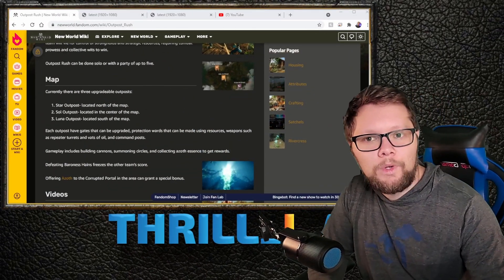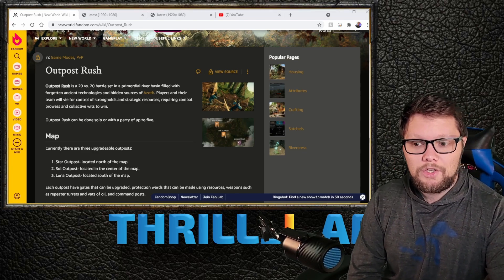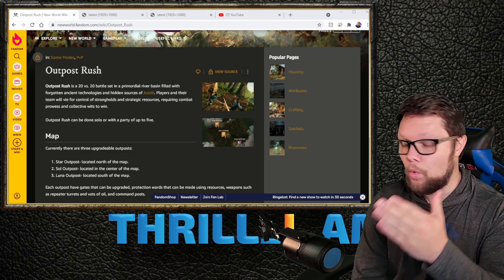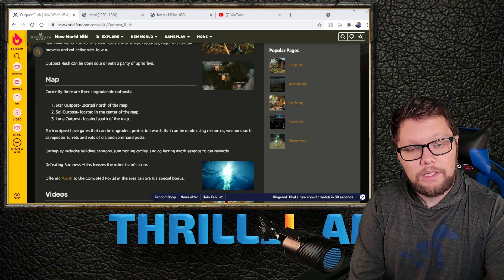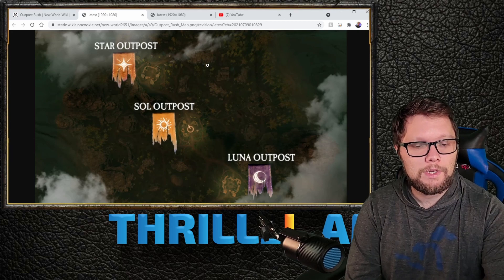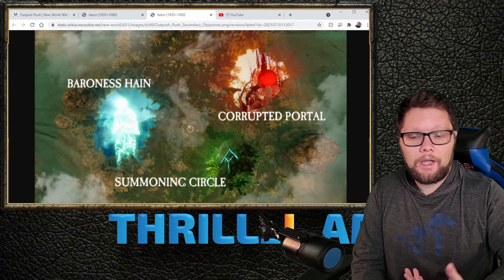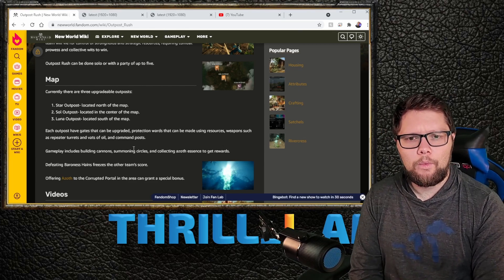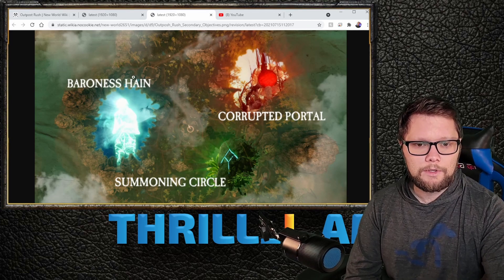New World Outpost Rush EXPLAINED! What is outpost rush in New World?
Hello everyone in this vidoe ill teach you a bit about outpost rush in new world as well as how does outpost rush work and what do i need to know about outpost rush? hoefully it helps yall to better understand the game mode and what you need to know to be useful!